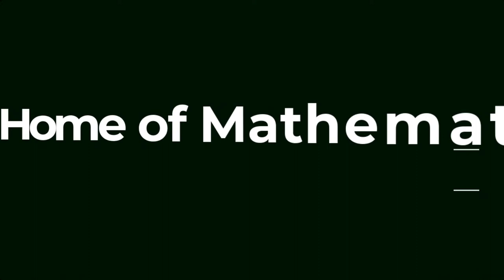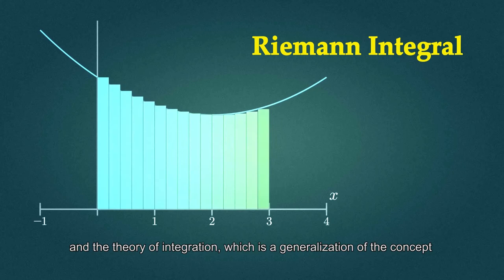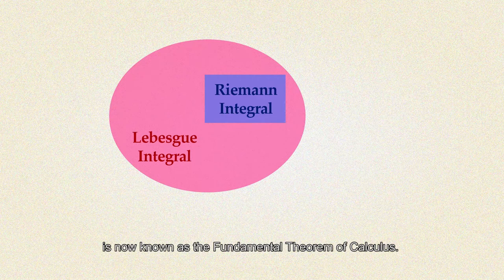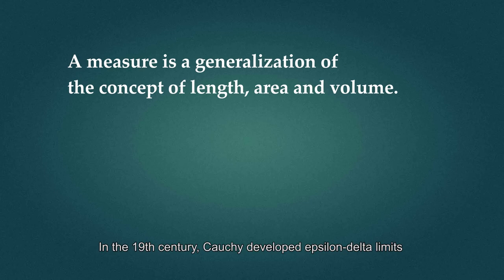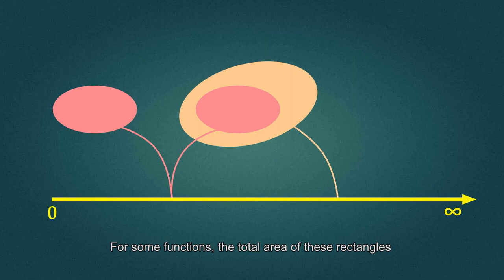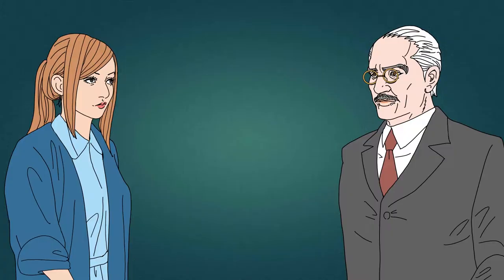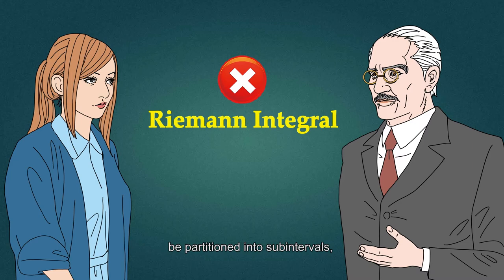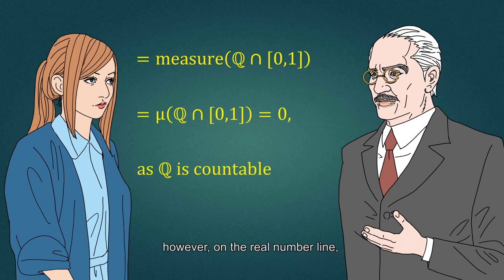27 Lebesgue Measure, Riemann and Lebesgue Integrals by Home of Mathematics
Riemann Integral
Lebesgue Measure
Lebesgue Integration